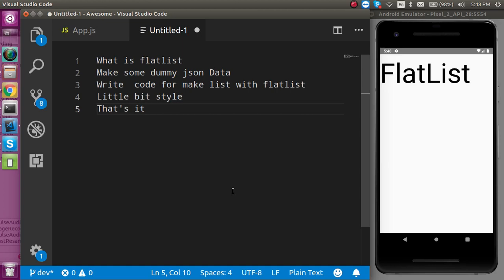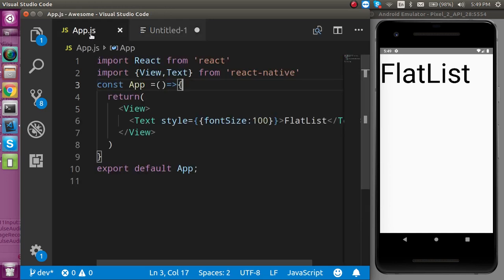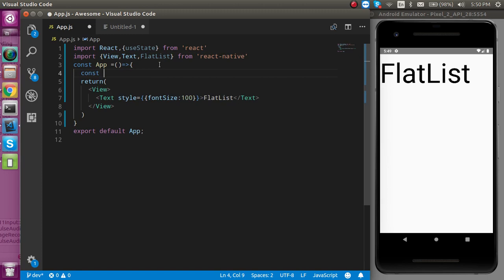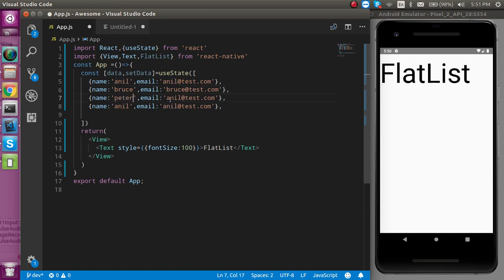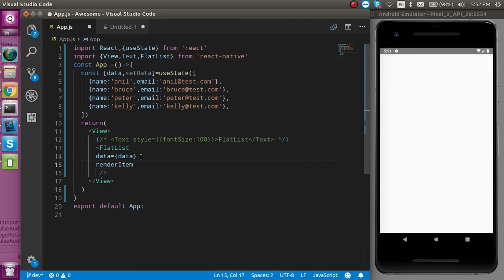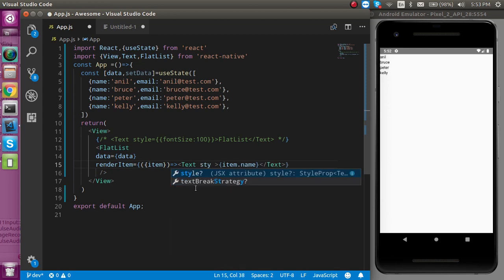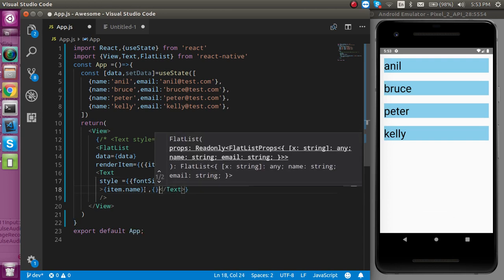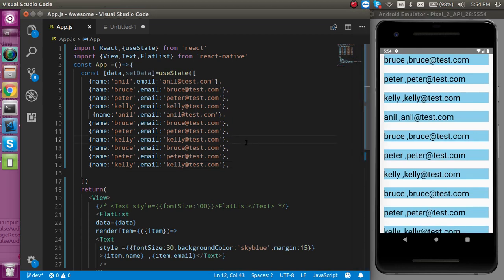React Native tutorial #17 FlatList with example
in this react native tutorial we learn what is flat list and how we can use Flat List in a simple example by  Anil Sidhu